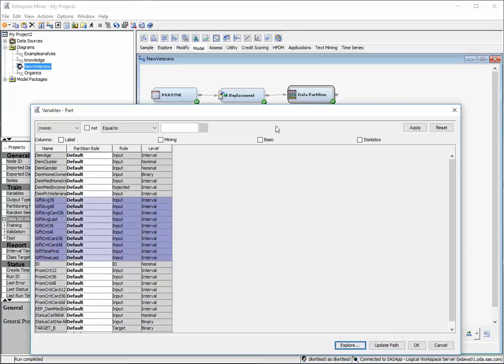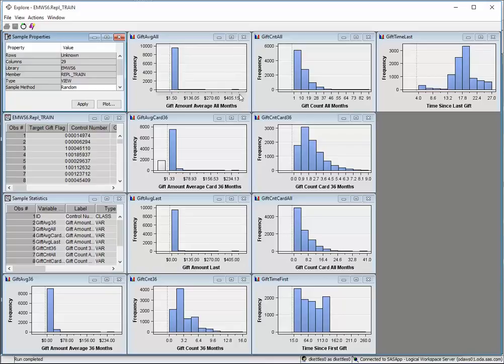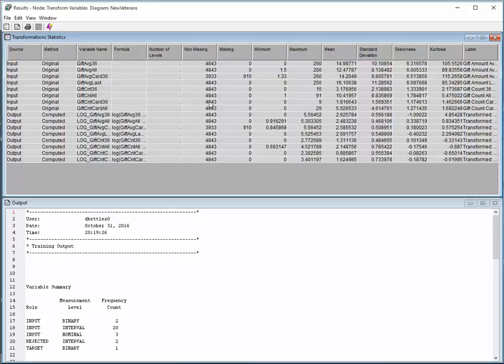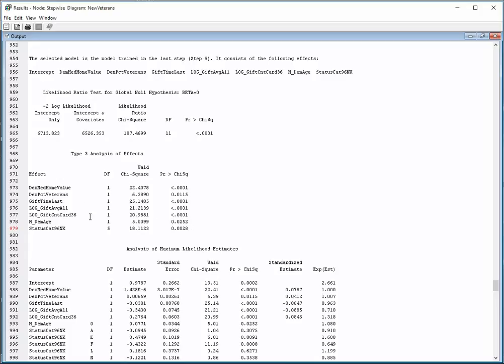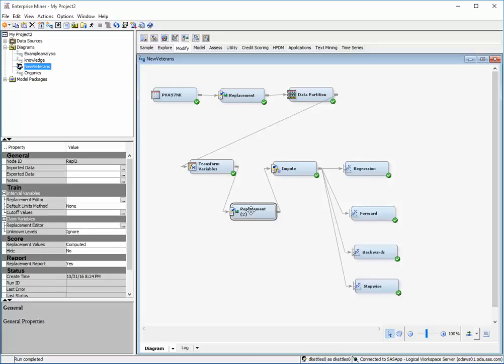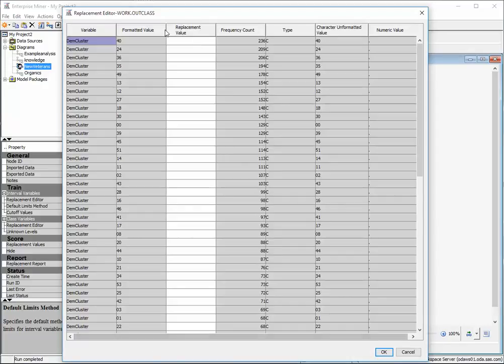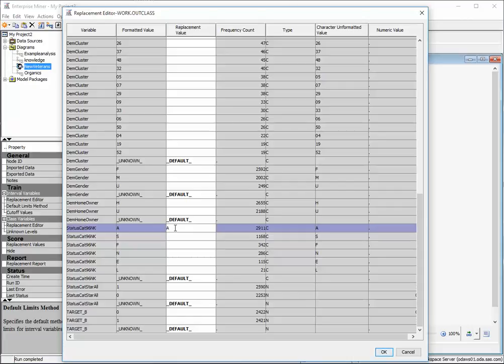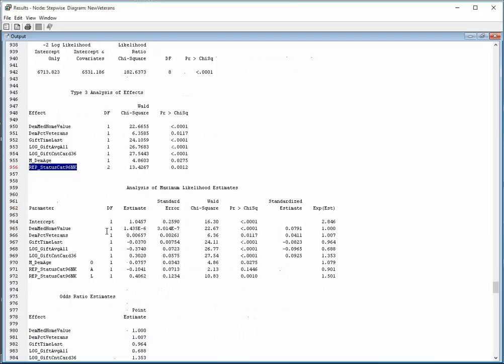Optimizing Regression in SAS Enteprise Miner